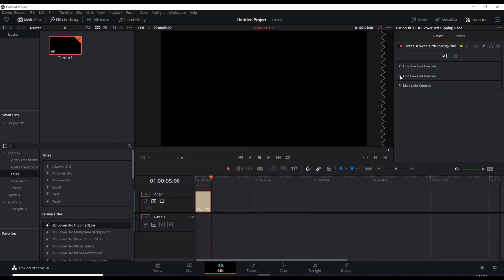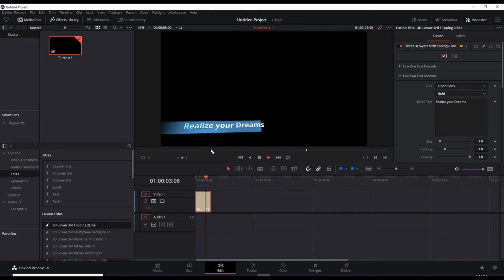See all 3D Titles from DaVinci Resolve 16 and Edit Them - Part 1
Let's take a quick look at all the Fusion 3D Titles in Davinci Resolve 16. To see all the Non-3D Titles check the Part 2 video.

Because they require a lot of rendering, doing these one by one can take quite a bit of time. Let me save you that time and hassle so you can see what the Fusion 3D Title Animations in DaVinci Resolve 16 in this video.

At the end I also go through the simple steps to editing the titles to include your brand.

My Gear!